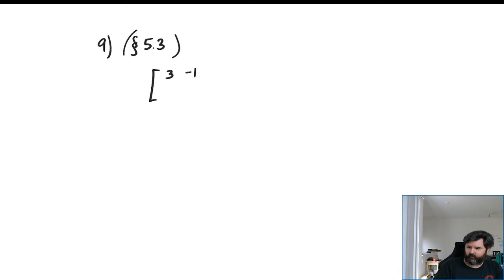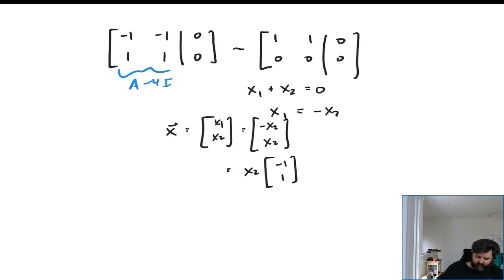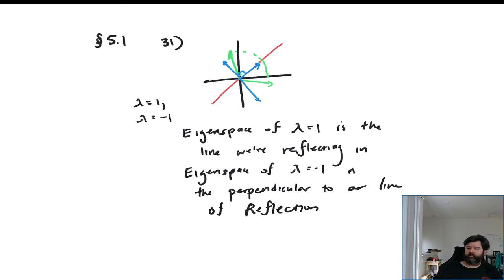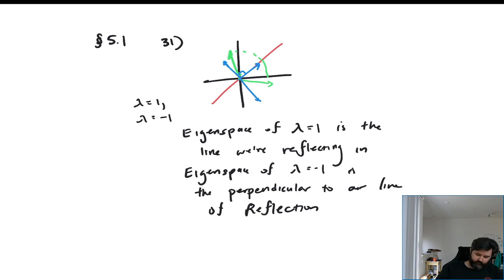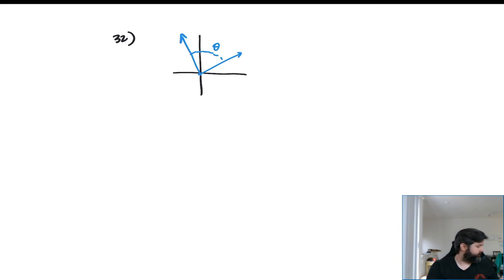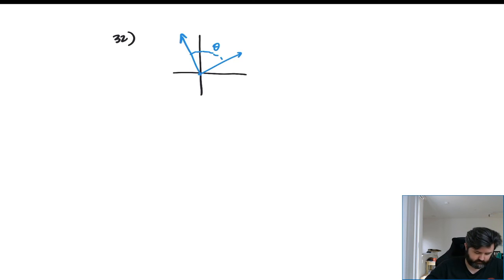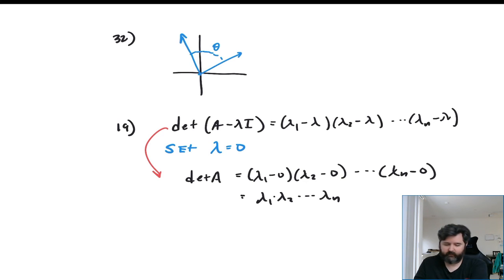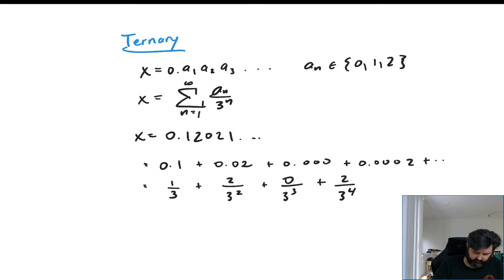Math 3A and 13 Office Hours, 1 pm 3/13/2020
Ask me questions about linear algebra or intro to proofs